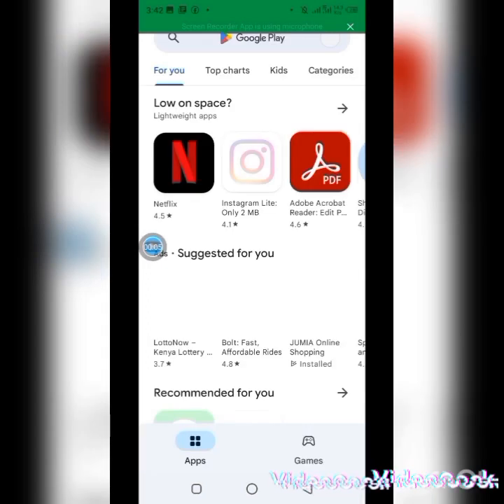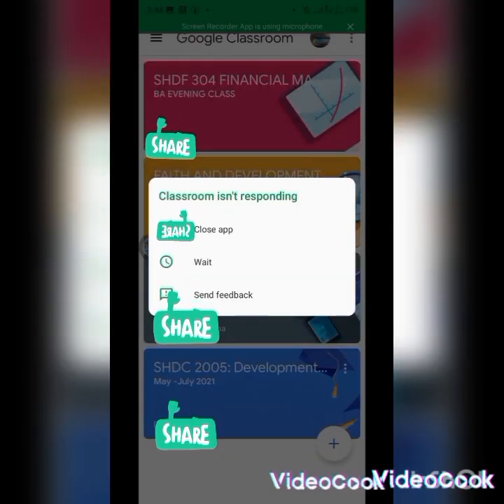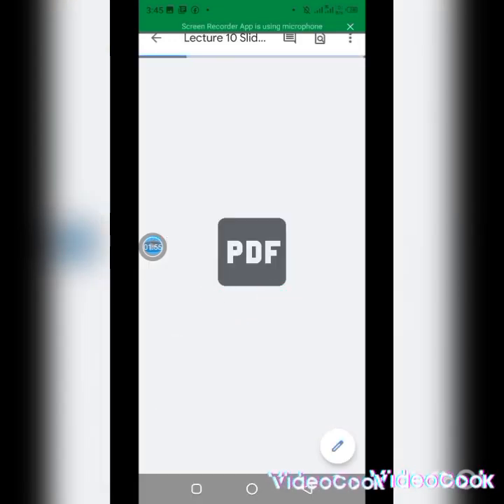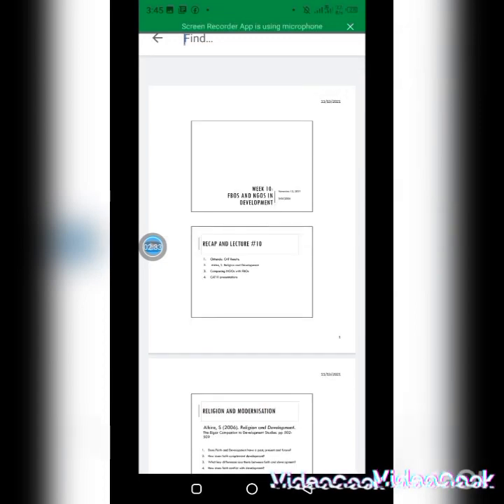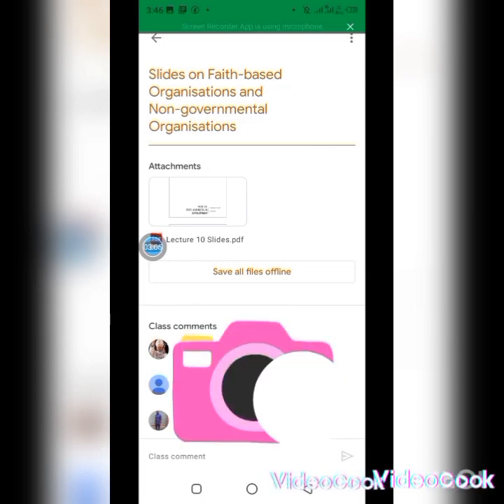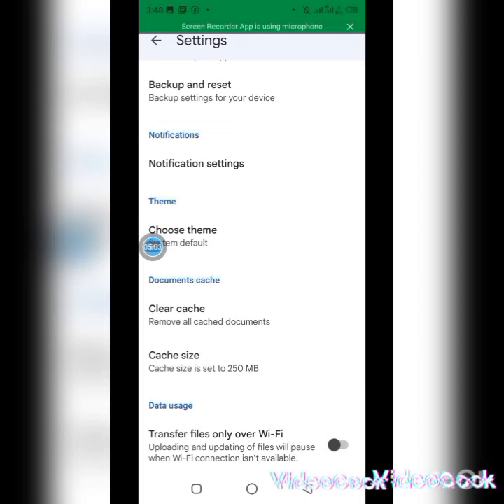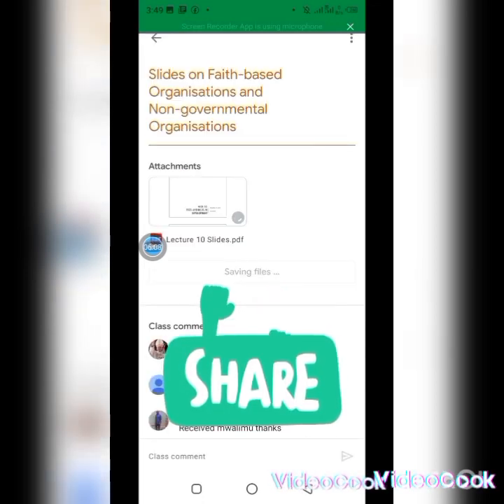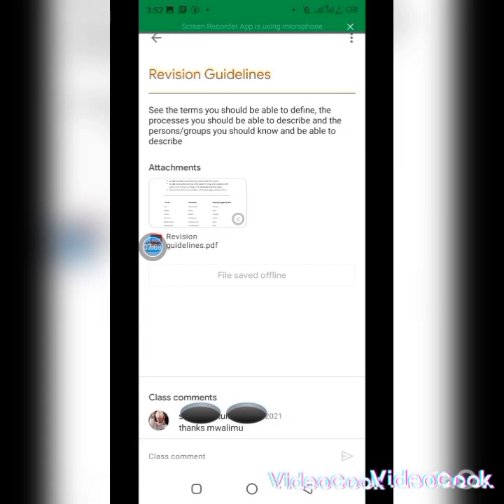How to download google classroom pdf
This how to download google classroom pdf video is to helping people know how to download the files that are posted on google classroom.
How to use google classroom and this tutorial is to help people who are my viewers to know how to use it.